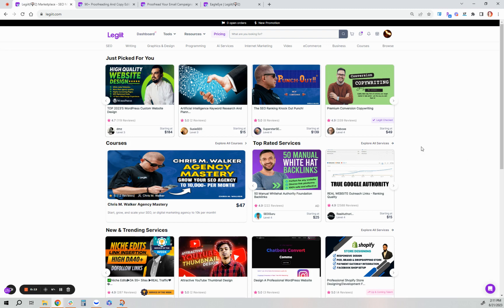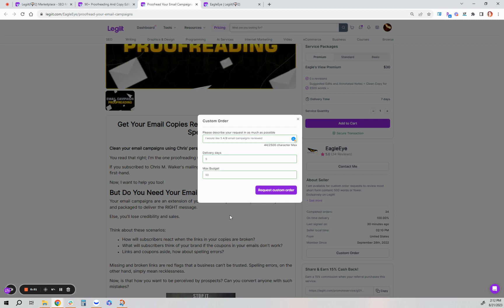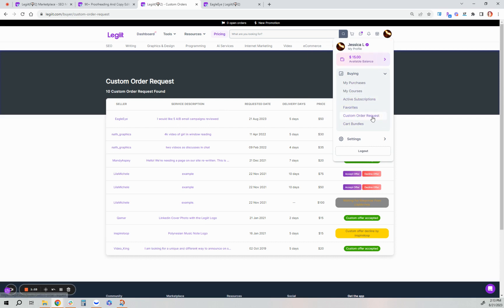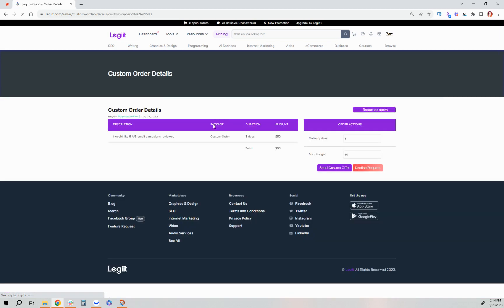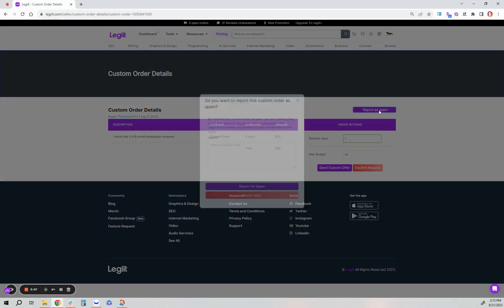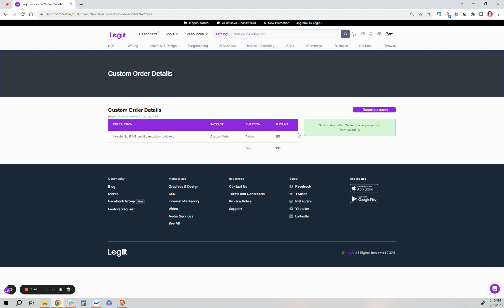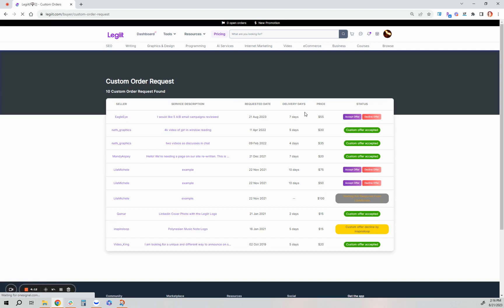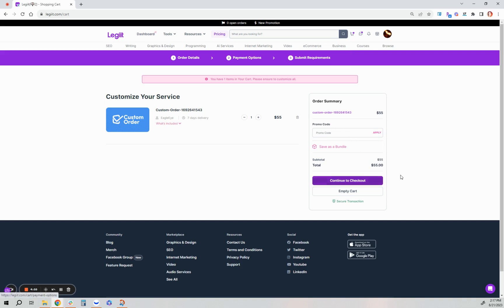Legiit | Creating a Custom Order on Legiit.com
The Legiit platform is an ever-growing toolset designed to provide customers and freelancers with the only tools they need in order to get more stuff done.

Need to grow your business? Check out Legiit. Need to make a side hustle? Check out Legiit.com. Need a change of career, the Legiit Marketplace has you covered.

Enjoy this video about the latest updates on Legiit!